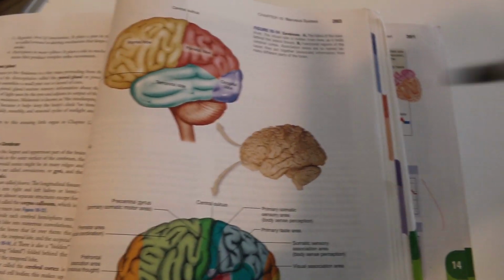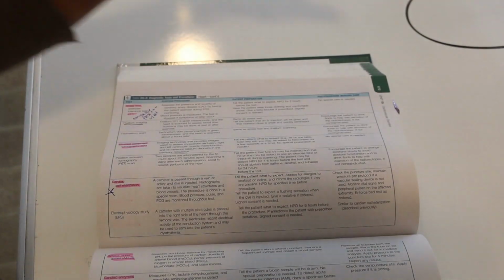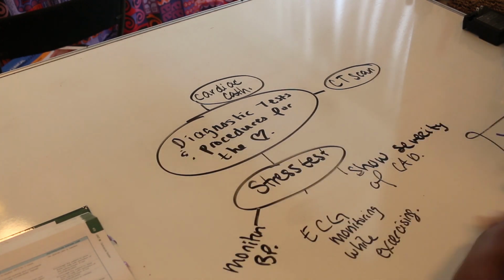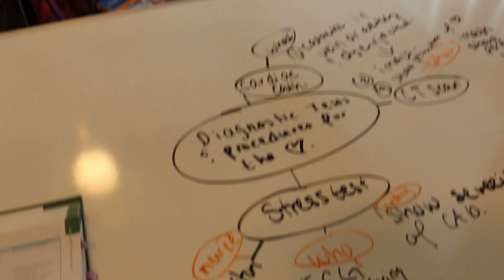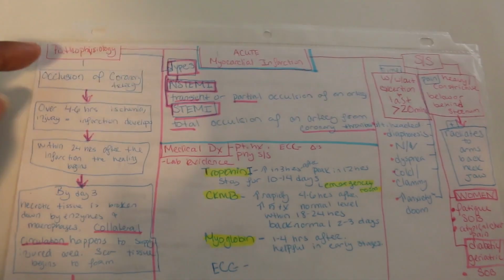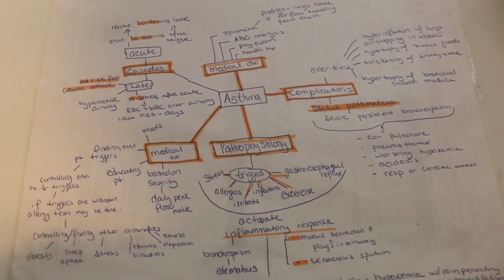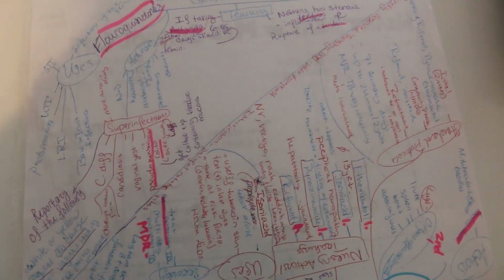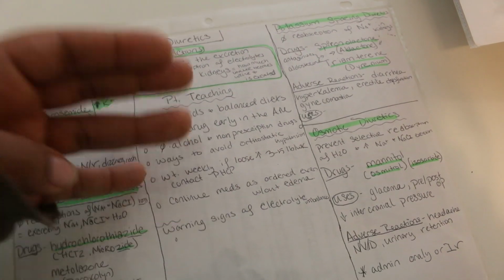Concept Map Tutorial |Make Game Changing Notes| YourFavNurseB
I worked full time while in nursing school and still graduated at the top of my class. Concepts were a major game changer for me because they allowed me to break down complex concepts all on one sheet of paper.

CONNECT 🤍
FB Group your fav nurse b
(business injuries and advice)

$yourfavnurseb